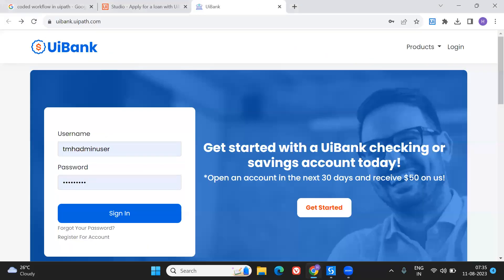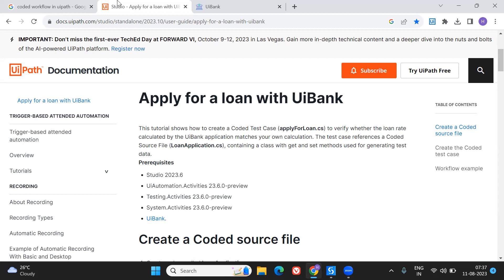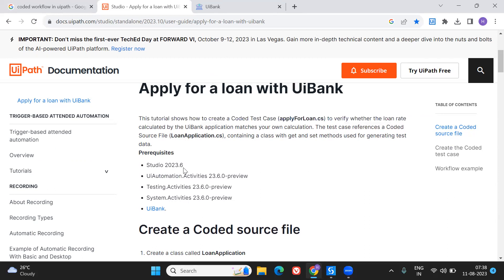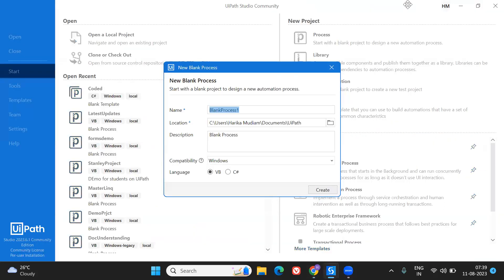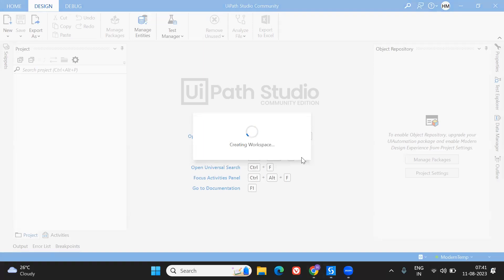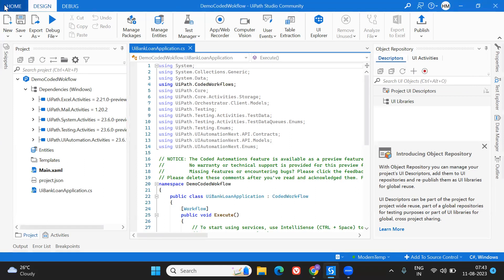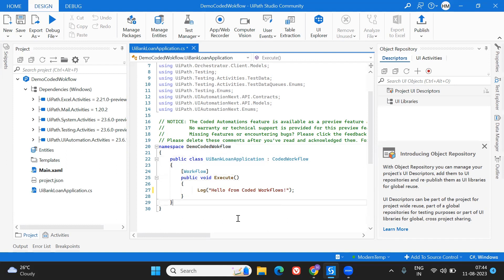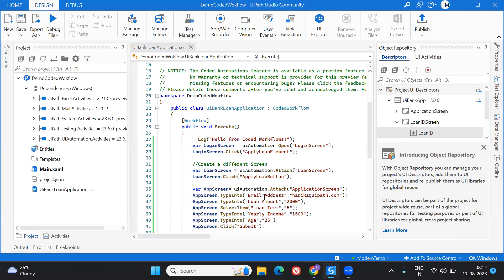Coded Automation in UiPath - Build your 1st coded Workflow - Step - by - step from scratch